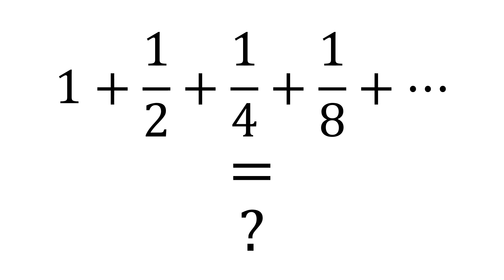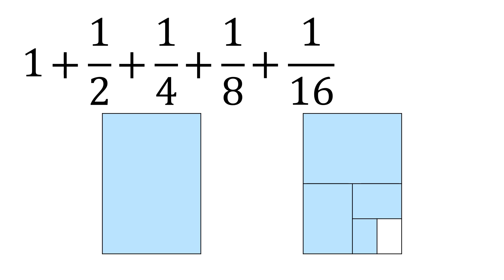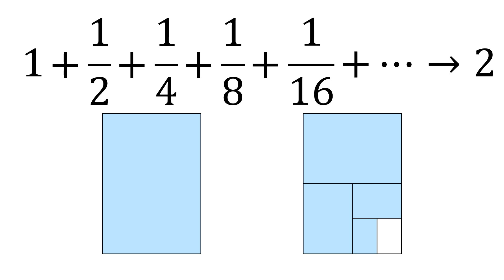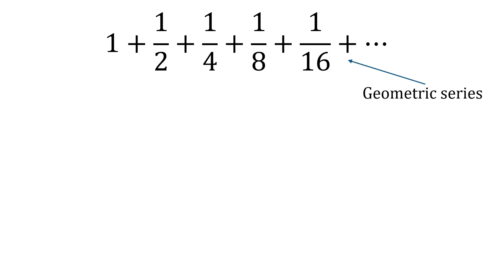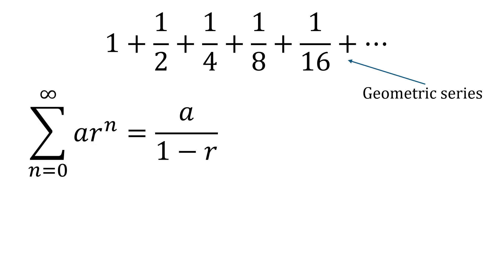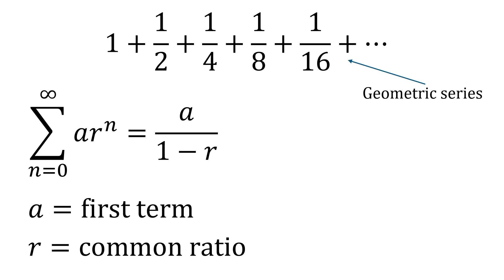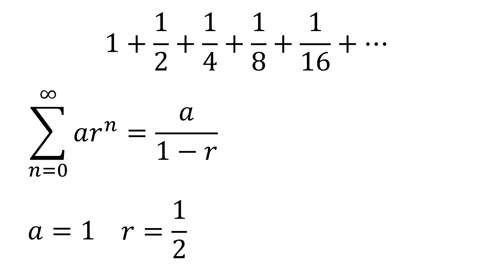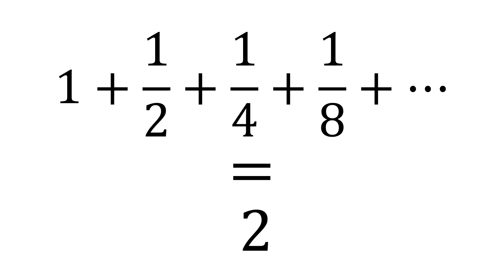What is the Sum of the Series 1 + 1/2 + 1/4 + 1/8 + ... Sum to Infinity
Find out how to calculate the sum of the series 1 + 1/2 + 1/4 + 1/8 ... in this quick maths video.
When we sum to infinity does this series keep getting larger or does it tend towards a limit. Find out how to solve this problem both pictorially and algebraically.